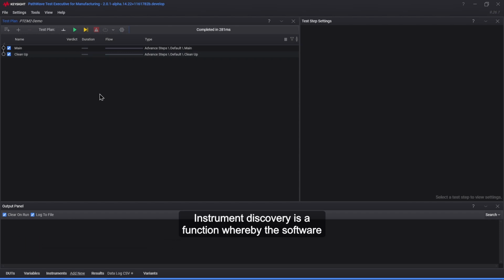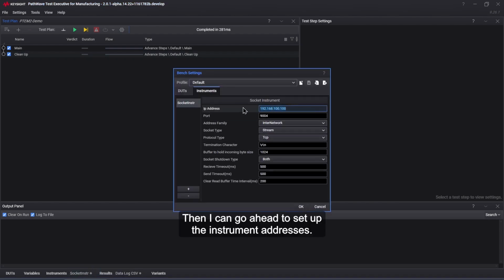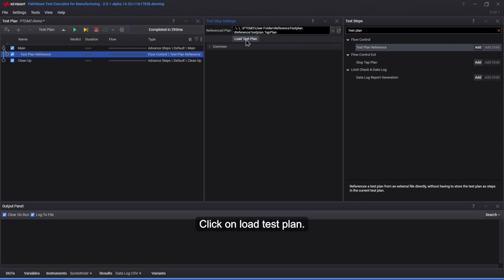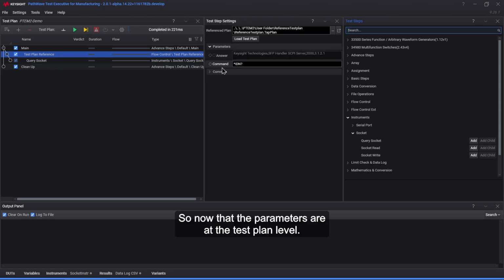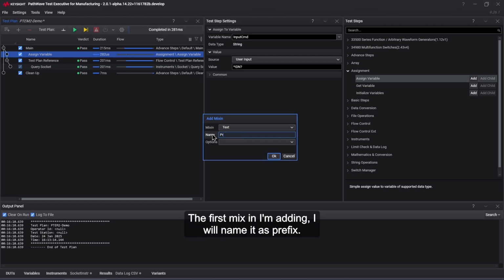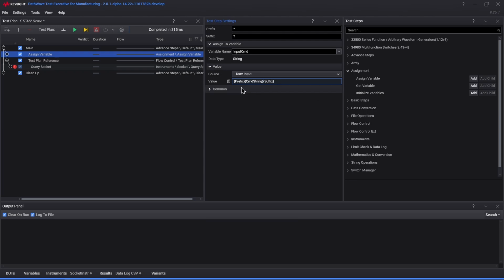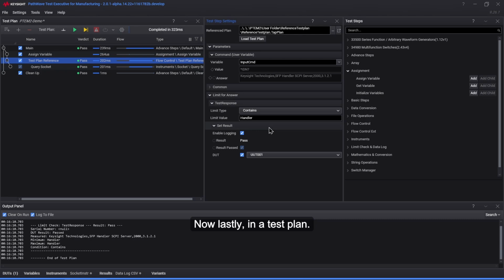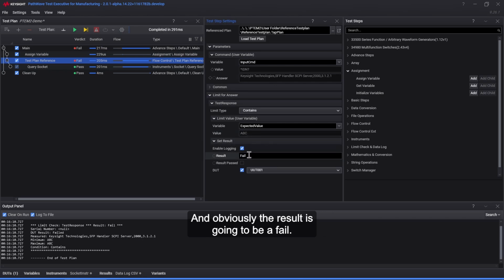Pathwave Test Executive for Manufacturing v2.0.0 Features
Pathwave Test Executive for Manufacturing (PTEM) version 2.0.0 is now available in Keysight.com. This release is a revolutionary upgrade from the earlier version as it comes with multiple new features and significant enhancements to the existing ones.  Watch the demonstration of these new features and learn how these can help you with your test development.